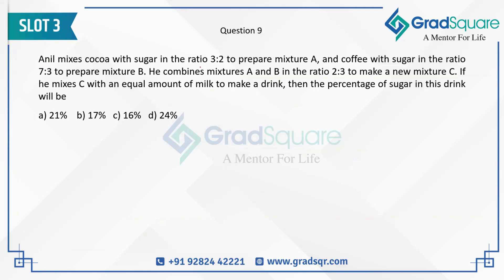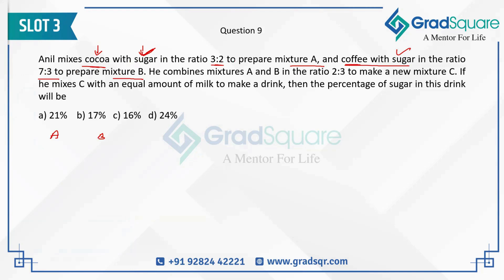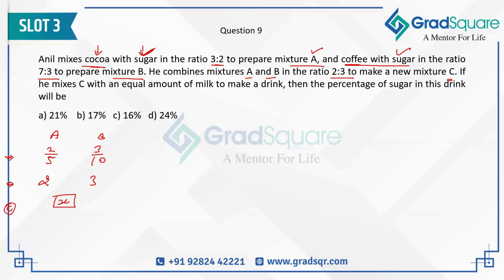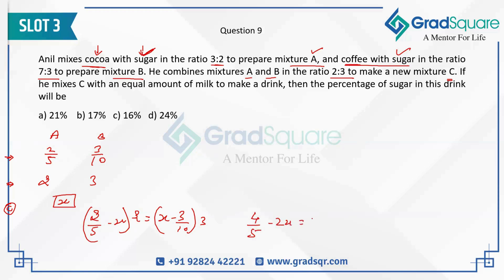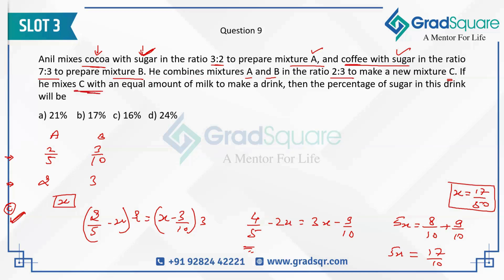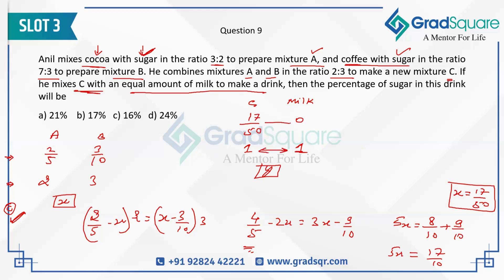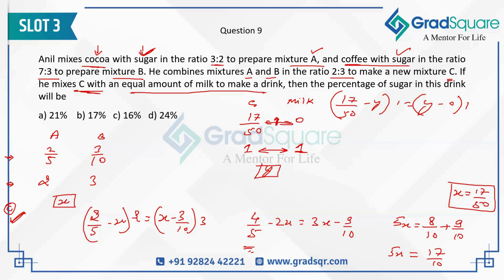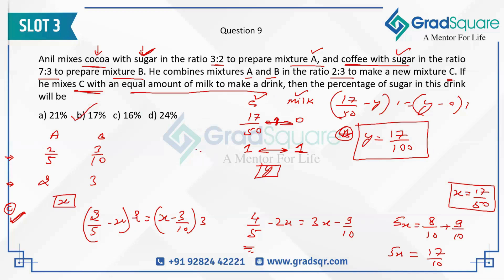CAT 2023 - QA Slot 3 - Question 9 (Arithmetic - Mixtures) by GradSquare Mentor Mr. Kushal Bohra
Anil mixes cocoa with sugar in the ratio 3:2 to prepare mixture A, and coffee with sugar in the ratio 7:3 to prepare mixture B. He combines mixtures A and B in the ratio 2:3 to make a new mixture C. If he mixes C with an equal amount of milk to make a drink, then the percentage of sugar in this drink will be

Join us for an insightful analysis of CAT 2023's Quantitative Aptitude Slot 3, as GradSquare Mentor, Mr. Kushal Bohra, dissects Question 9 on Arithmetic.

🎯Explore step-by-step solutions and gain valuable insights to tackle similar challenges with confidence.

💡Enhance your quantitative aptitude skills and excel in your CAT exam!

Feel free to explore GradSquare's YouTube channel for more valuable content! 🚀📚🎯

(5) GradSquare - Are you a CAT 2024 aspirant?
(10) 40 Best CAT Preparation Youtube Channels in 2024 - FeedSpot for YouTubers.